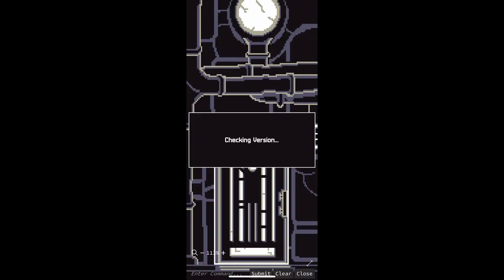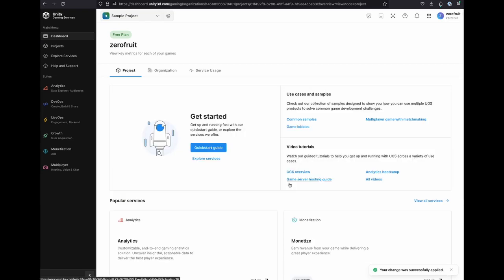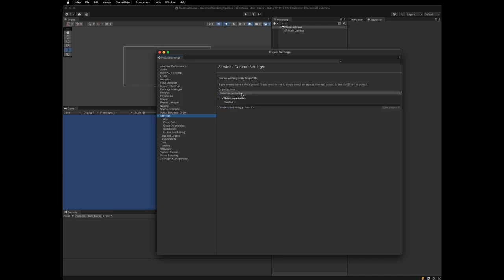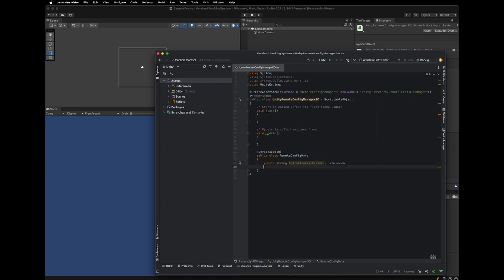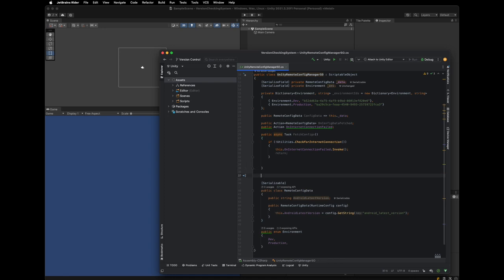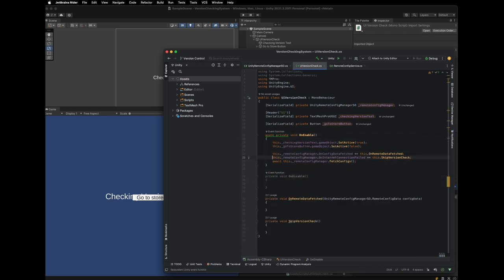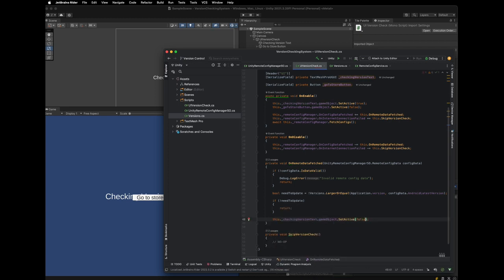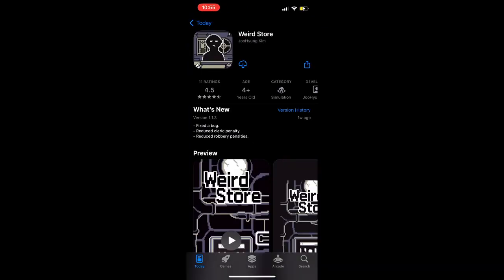Create your own Version Checking System on Unity Mobile Game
In this video, I explain why we need a version checking system on the mobile game on Unity Project. And how can we create it by using Unity Remote Config Service.

Timeline
00:00 Intro
00:34 Why do we need a version checking system
01:22 What is Unity Remote Config Service
01:53 Start setup Unity service
03:48 Start setup Unity project
05:04 Introduce our sample game structure & flow
06:00 Implement our UnityRemoteConfigServiceManagerSO
10:02 Add UI to our sample game
13:40 Testing
15:35 Outro